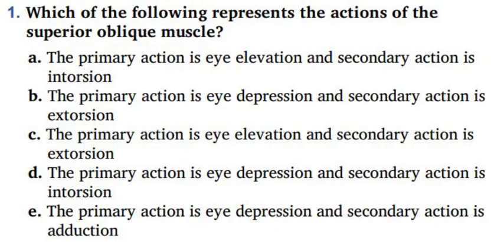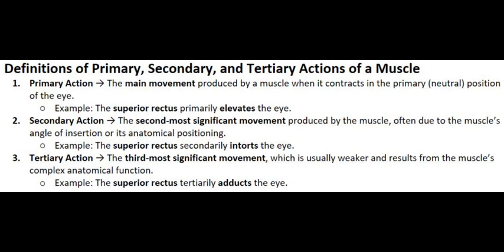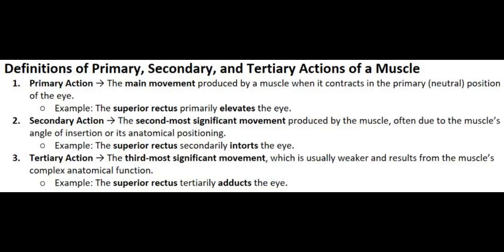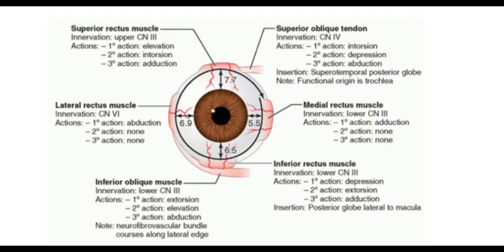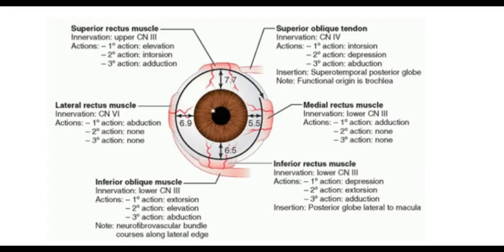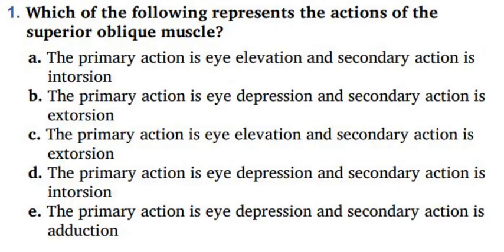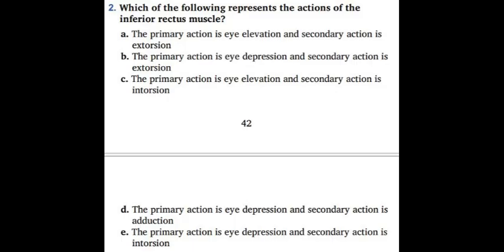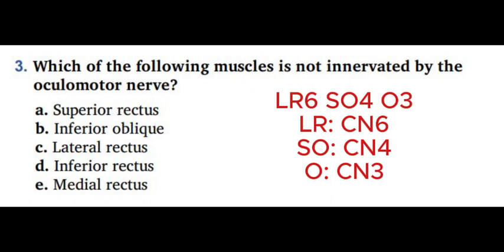NeuroClarity: Q1-3 Cranial Nerves and Neuroophthalmology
In this chapter, we are going to explore the movement and innervation of the extraocular muscles using a Question and Answer based approach. Pardon the background noises and the fillers. I will do better next time